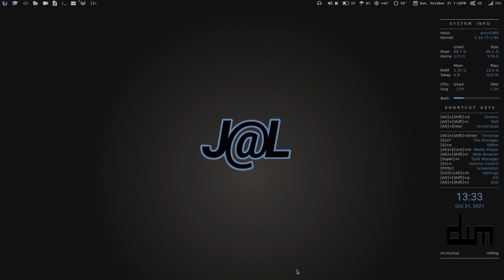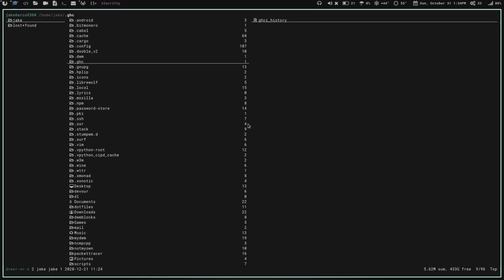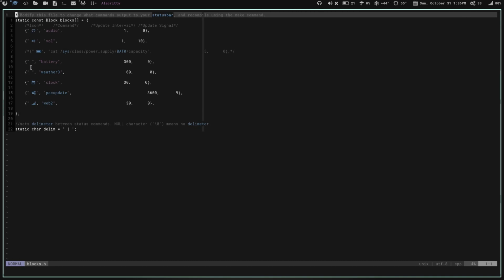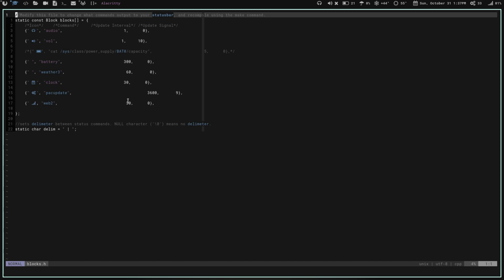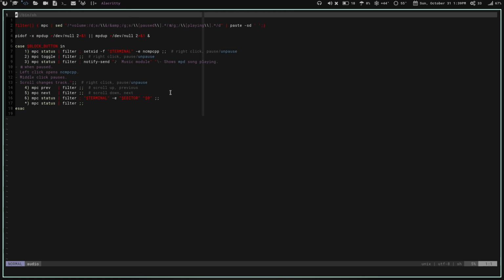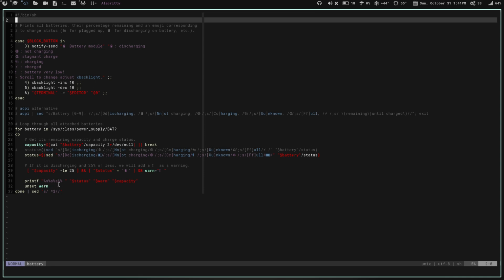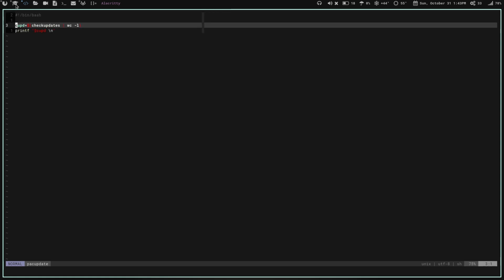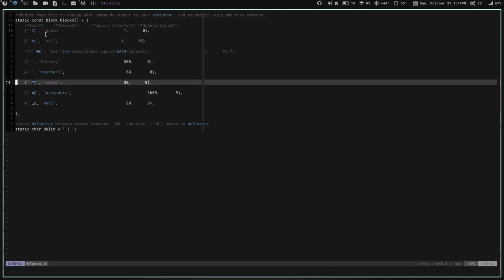My dwm status bar with dwmblocks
📘 My beginner Python book How i set up my dwm status bar with dwmblocks.